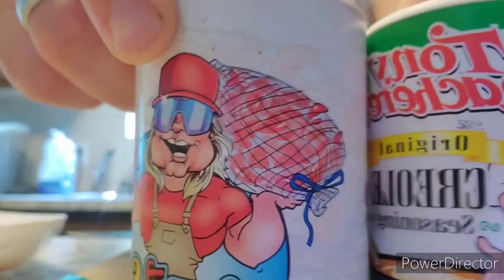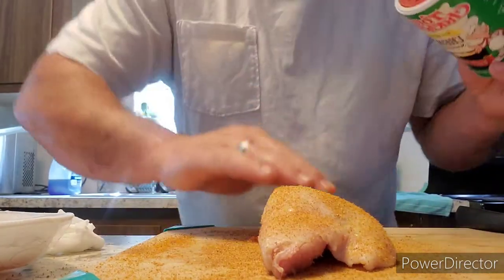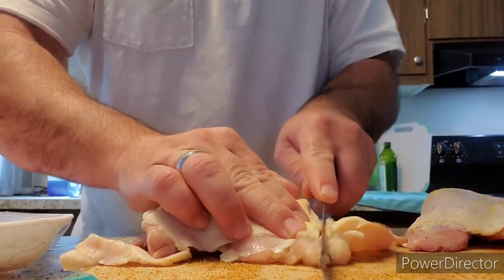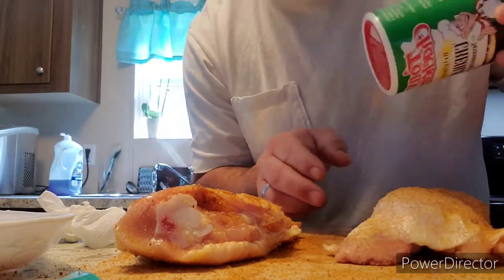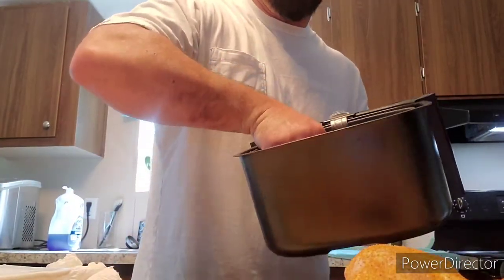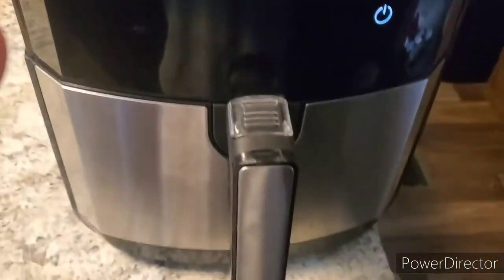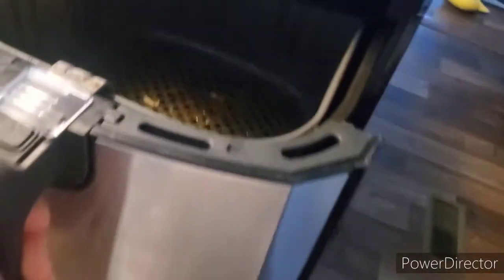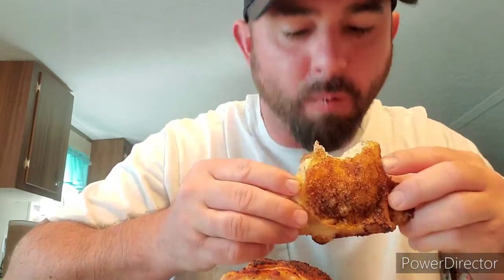The Cajun throw down: Cajun 2 Step VS Tony Chachere Creole seasoning.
side by side comparison of Cajun 2 step and creole seasoning.